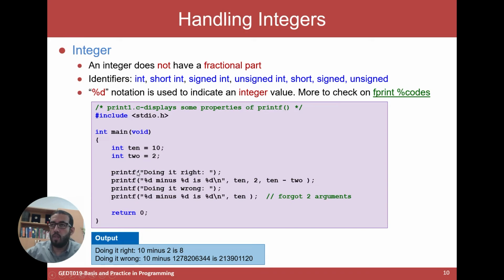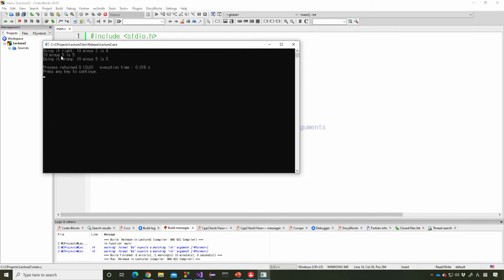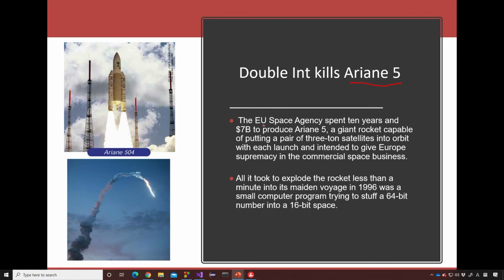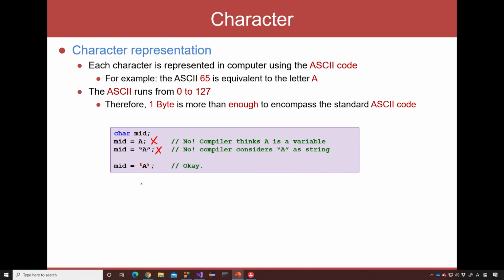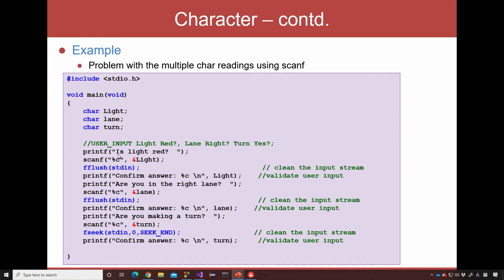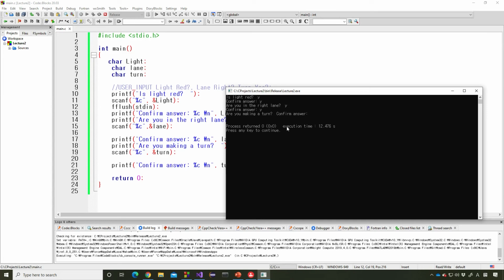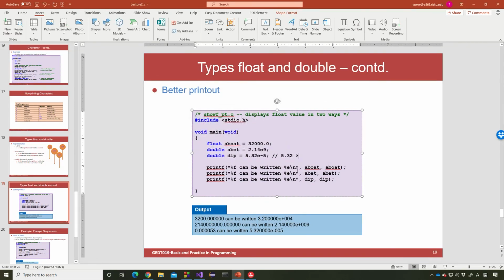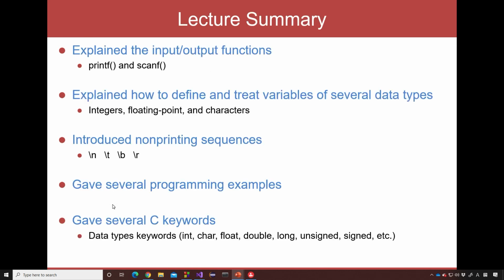[공개형온라인강좌] C Programming Course_SKKU_2_2 fprint %codes, Nonprinting chars, more on scanf